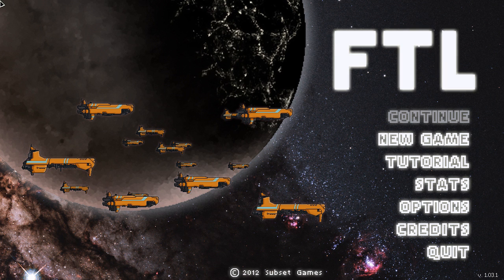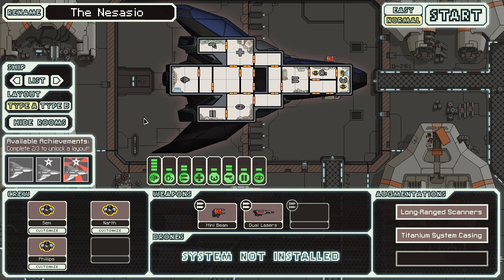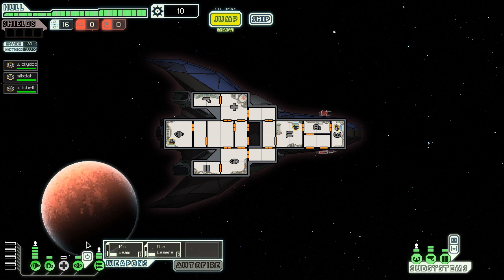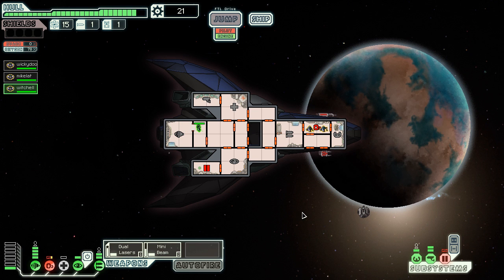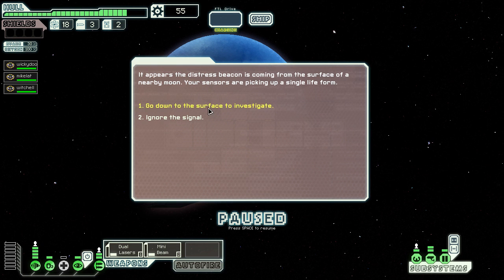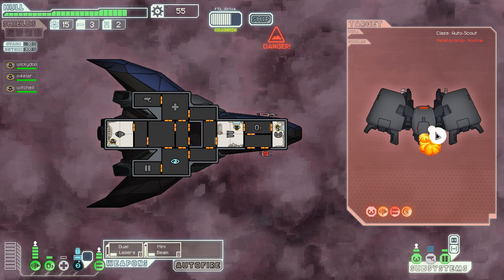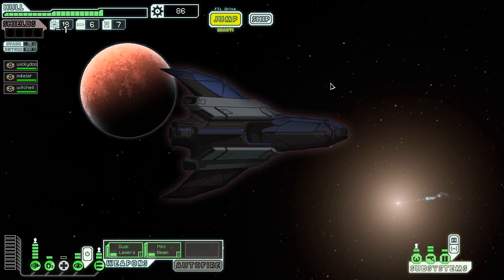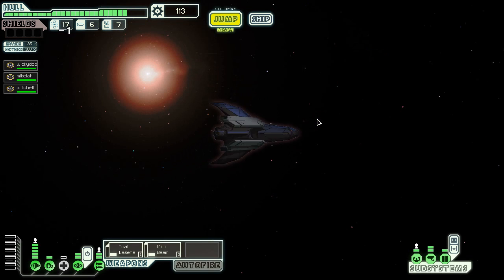Let's Play FTL: EP #2 - Part 1 Stealth Cruiser Type A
This ship is a bit of a fragile one, but very fun and interesting to play with the cloak ability right from the start.